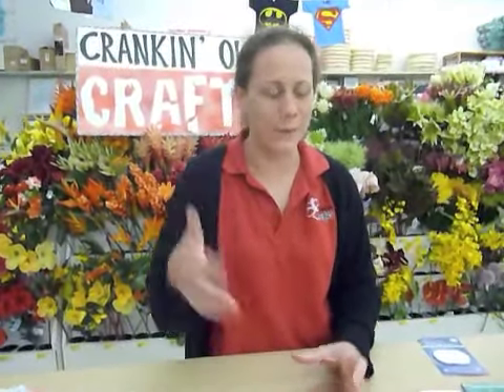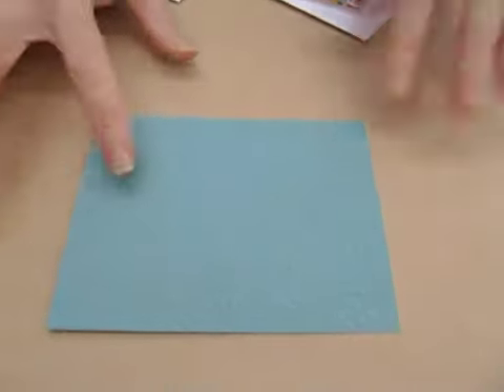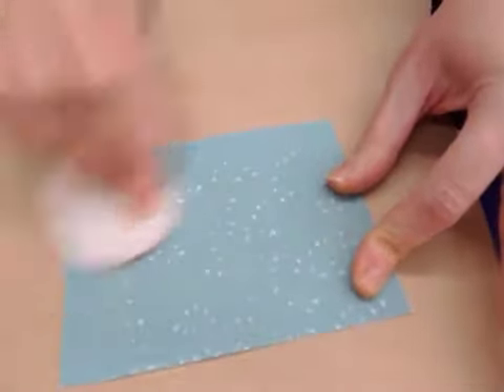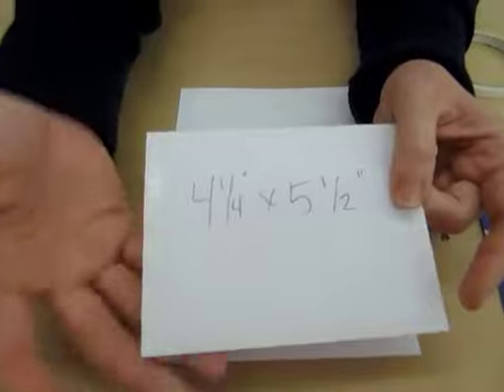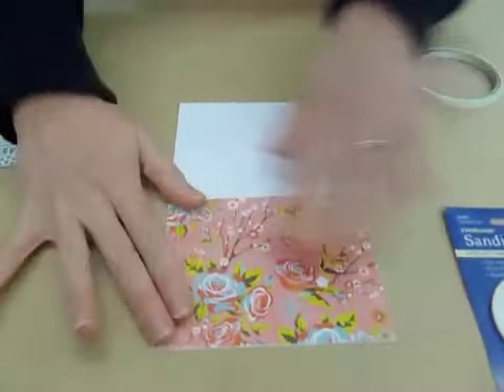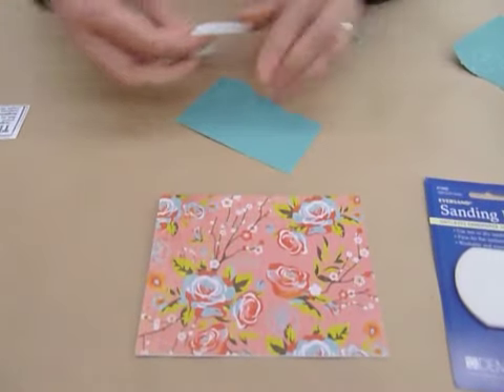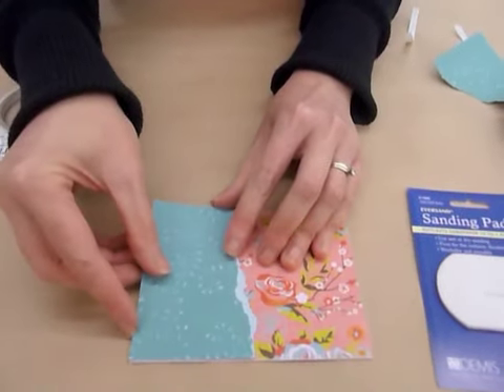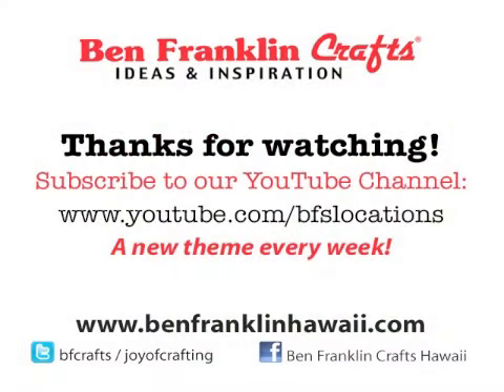Crankin' Out Crafts -ep207 Core'dinations Card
You'll love tearing up our new Core'dinations paper with Puna to make a simple thank you card.